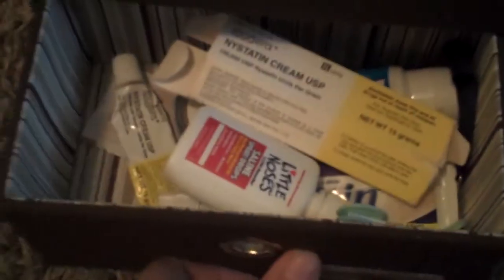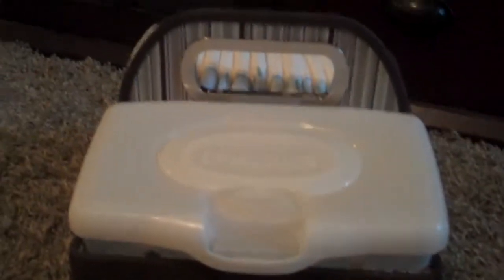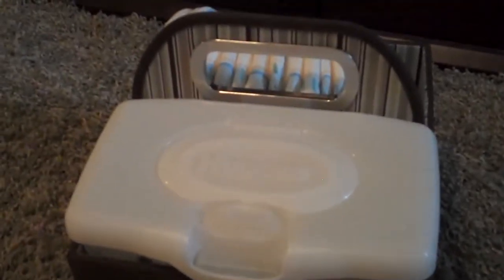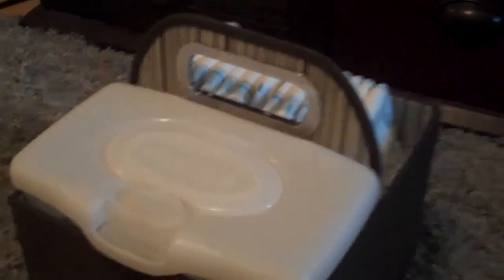Product Review~ JJ Cole Diaper and Wipes Caddy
We love this! It is so compact and has everything you need all in one box :)